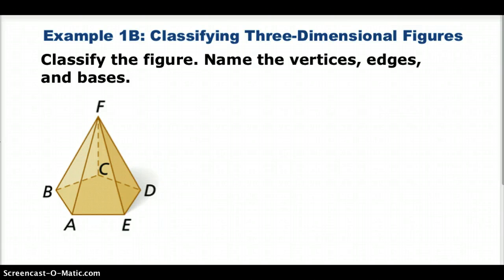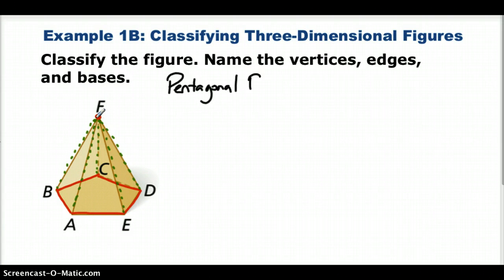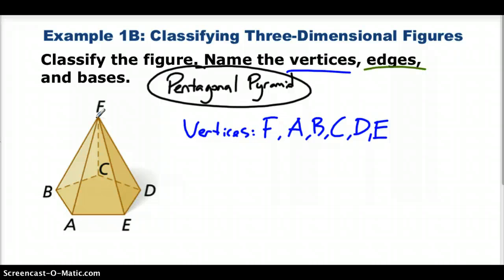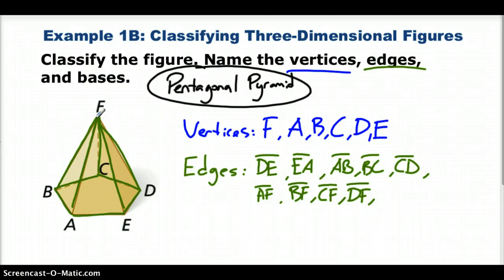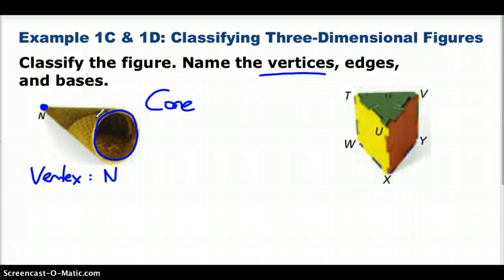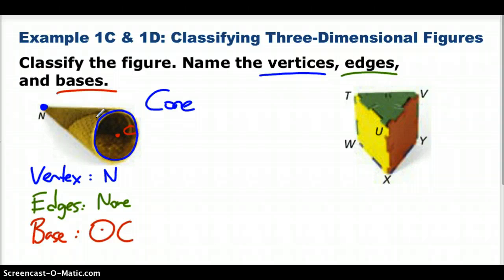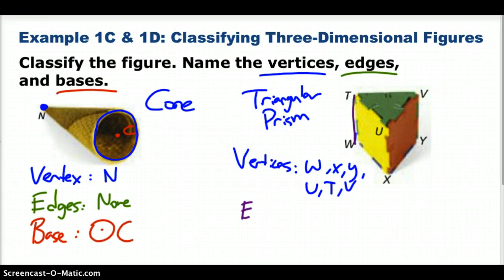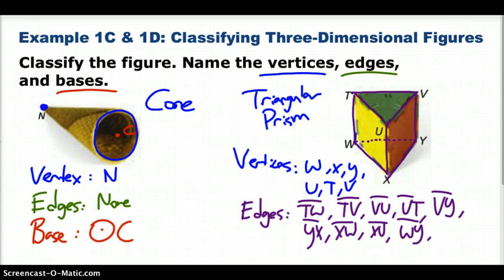GeoB.10.1Classifying3DFiguresMoreExamples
Classifying 3D figures more examples